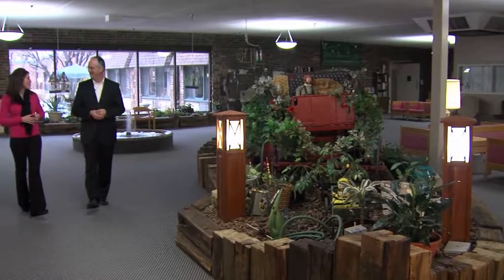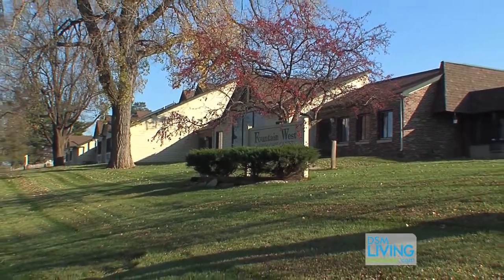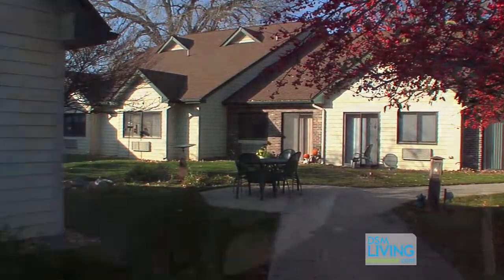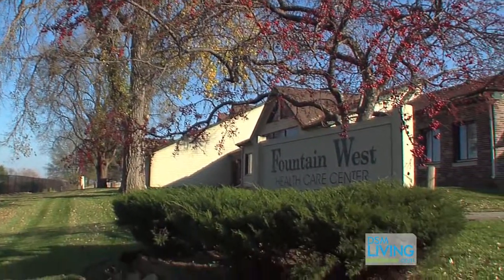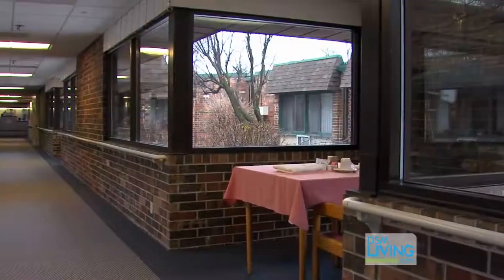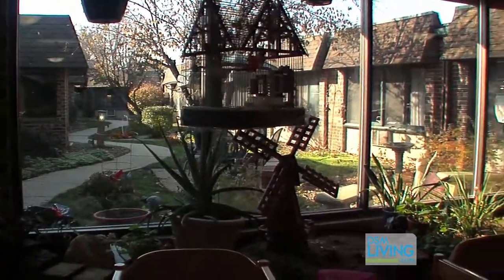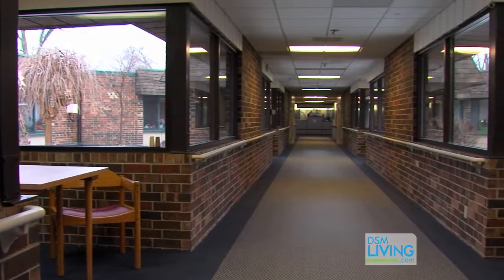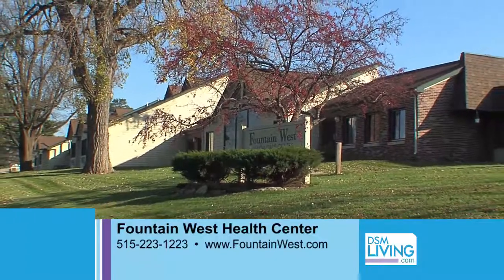Fountain West Health Care Center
Melanie is at Fountain West and Heritage Court touring this family-owned care facility.